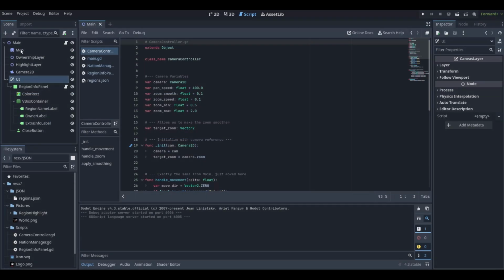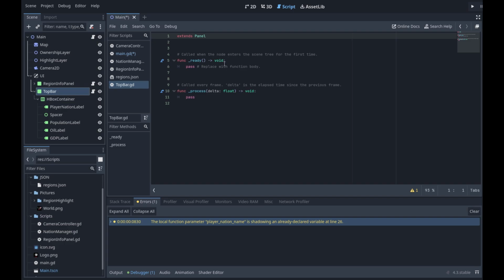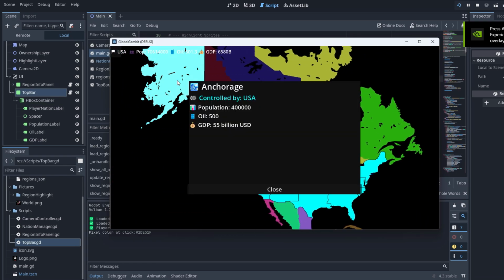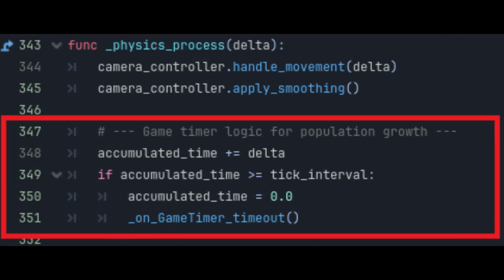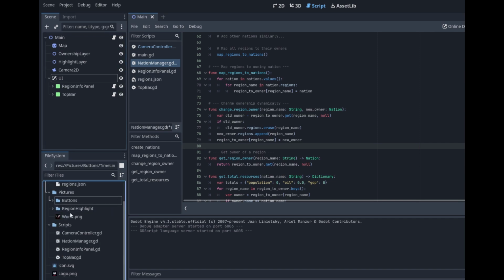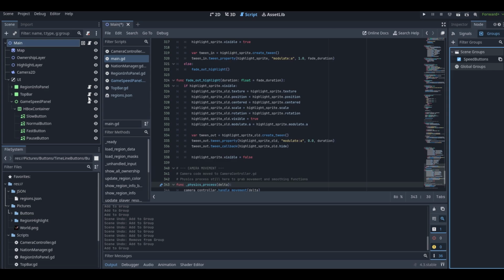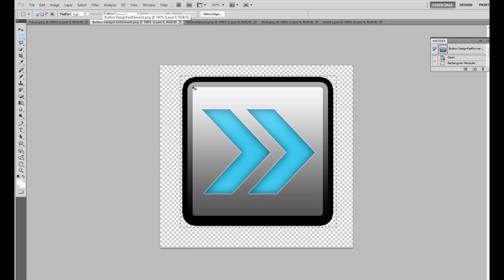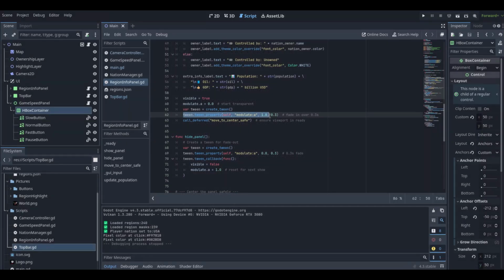Game Dev Blog #6 Player Creation Tutorial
In this video, I go through setting up a player in a grand strategy style game. In addition I show how to make a simple bar showing the resources, adding a time based system and buttons that can manipulate time. I might also make a change on a vier suggestion.